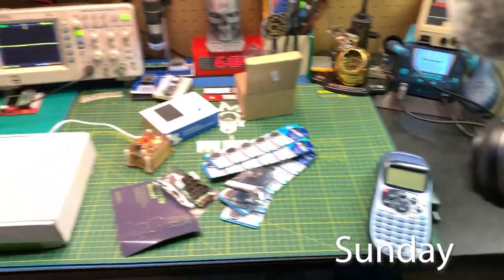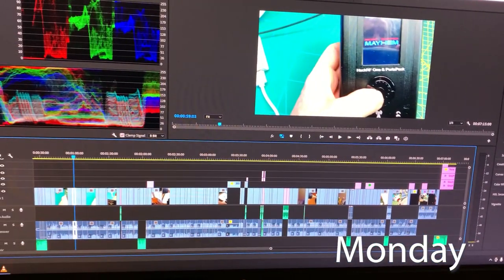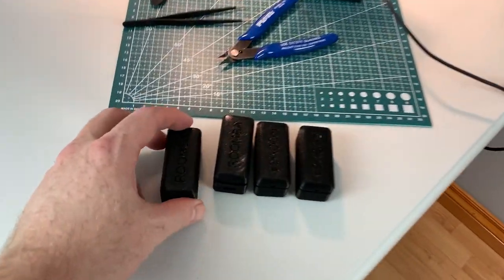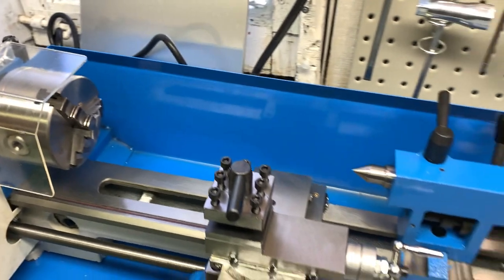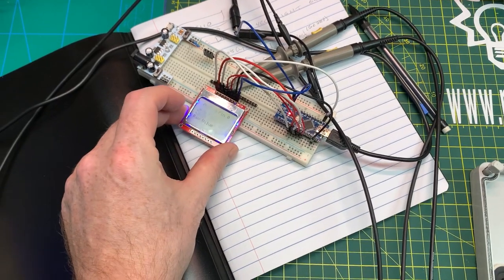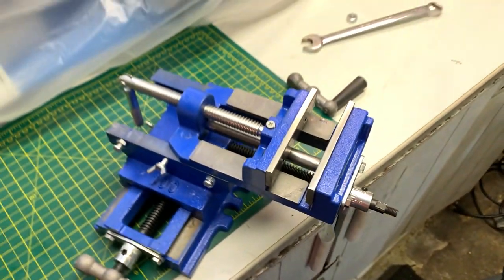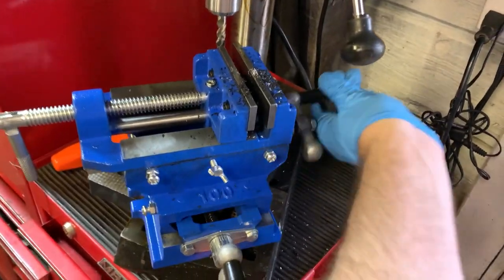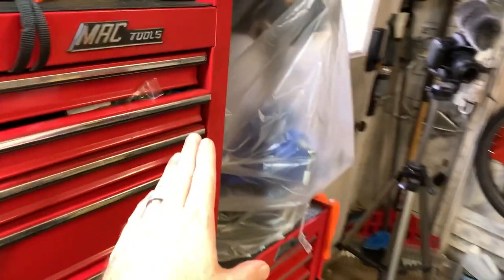Mini Lathe, DIY Mill & Raspberry Pi Satellite Receiving UPDATE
Updates from the week of a crazy maker. Lathe, Making a mill and setting up SDR for GOES Satellite receiving using a dish and Raspberry Pi.
Drill press Mill Conversion

Mail:
MKME Lab